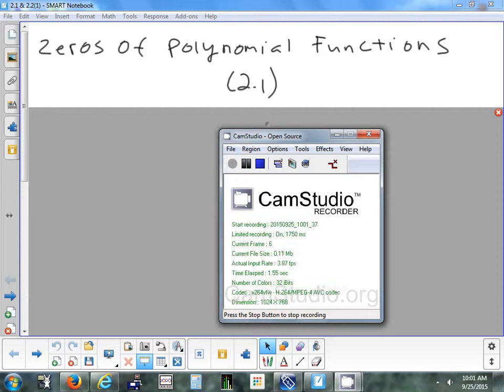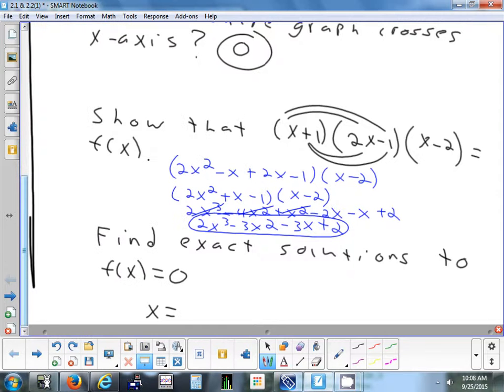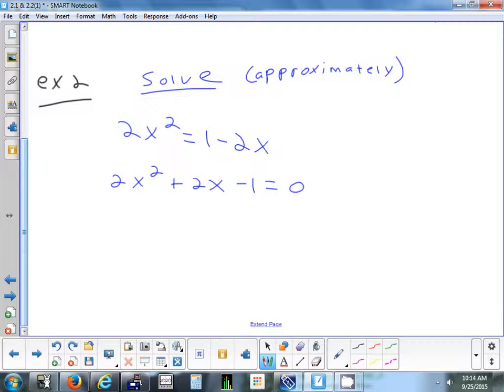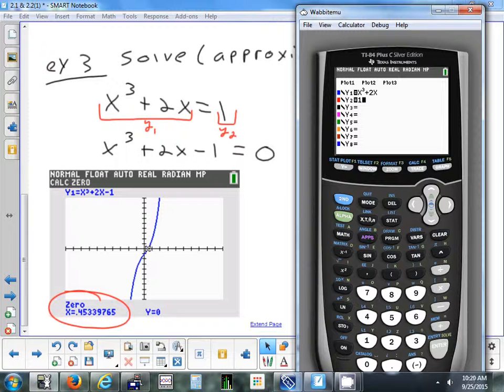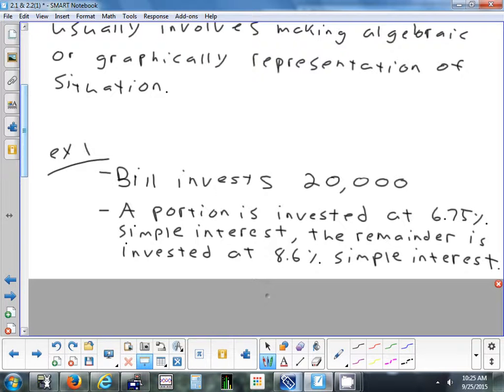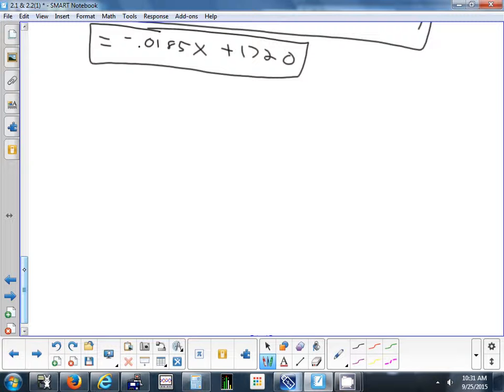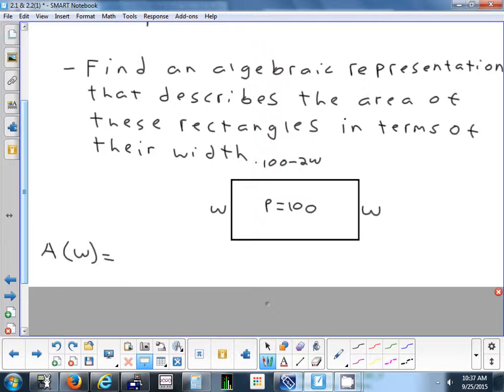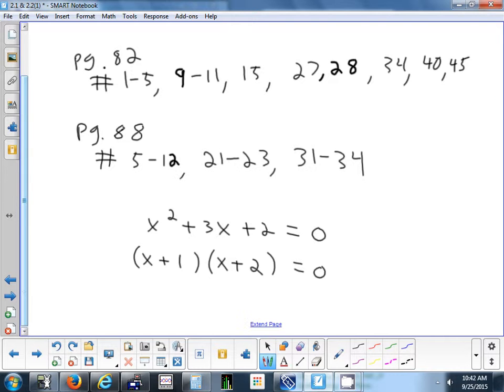2.1 & 2.2(1) Zeros of Polynomial Functions & Finding Complete Graphs 9-25-15